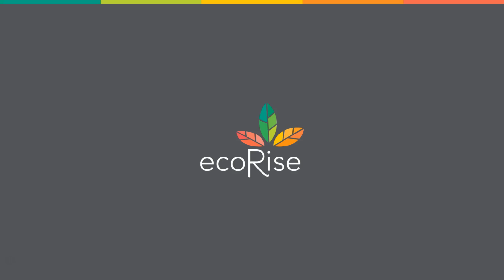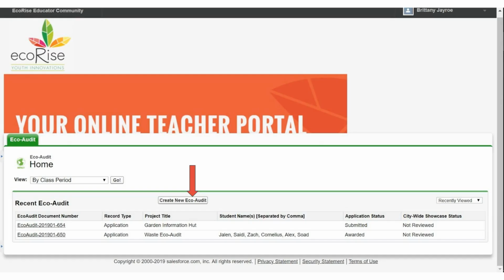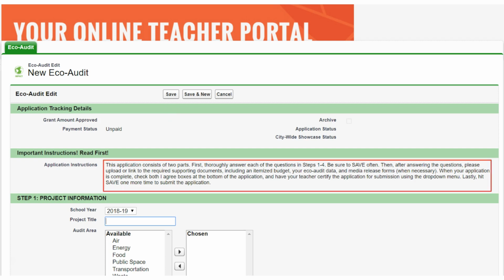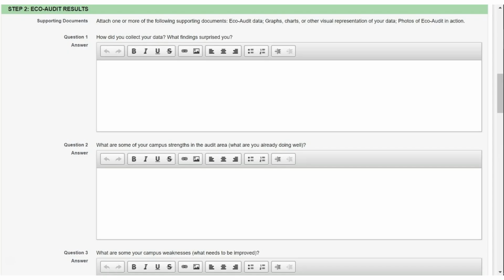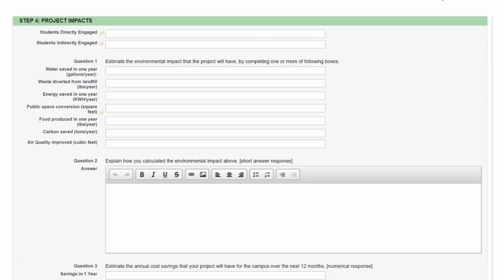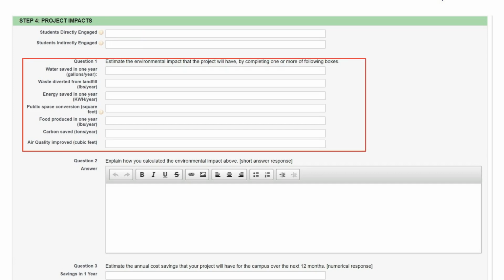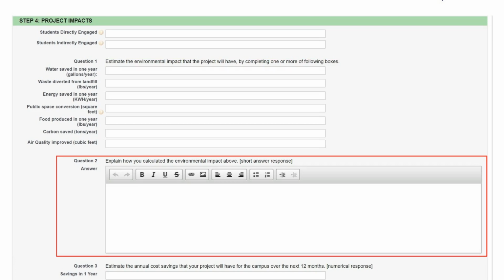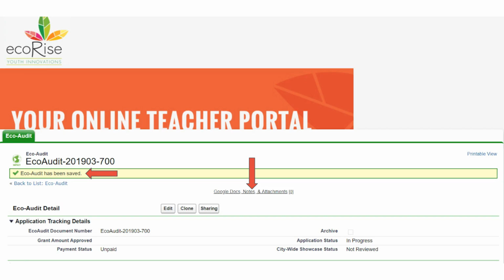Eco-Audit Grant Application Process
Follow these simple steps to set you students up for success when submitting an Eco-Audit Application to EcoRise.